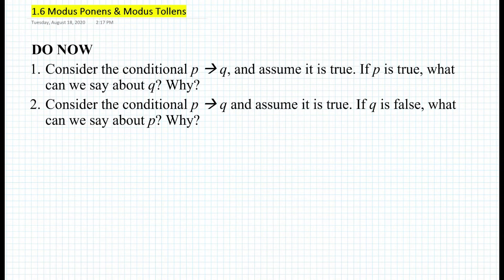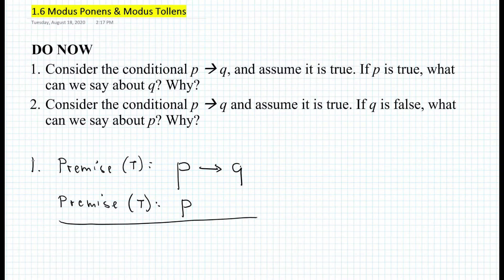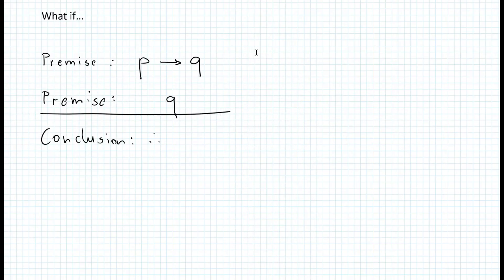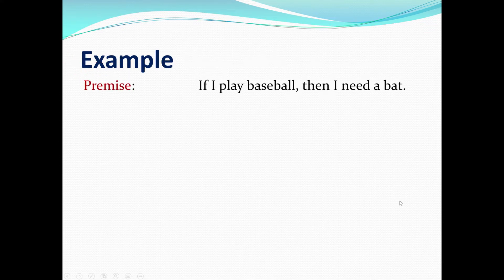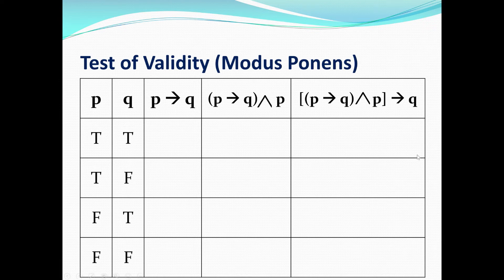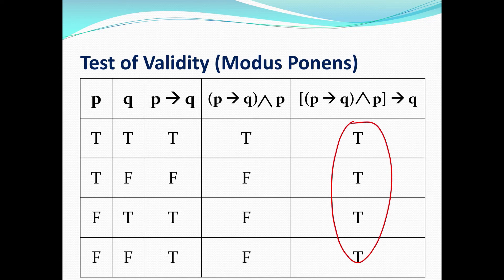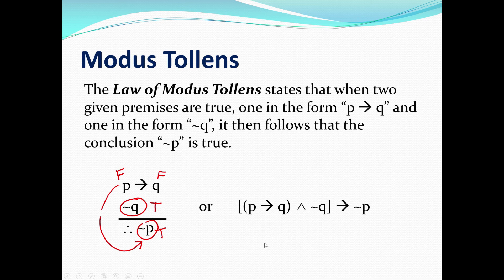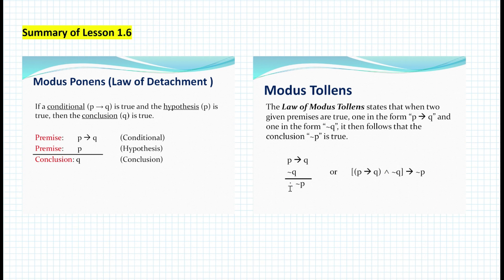Logic: Modus Ponens & Modus Tollens